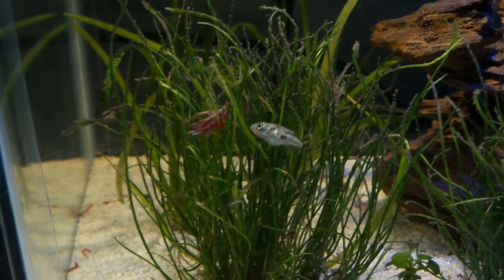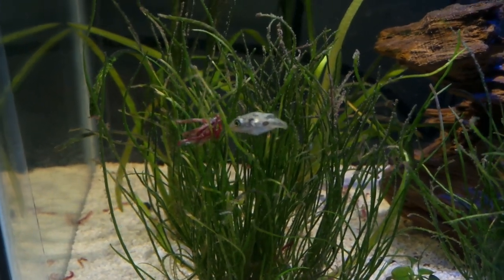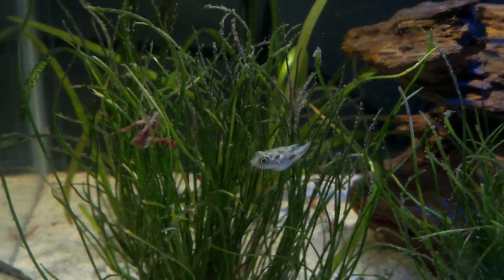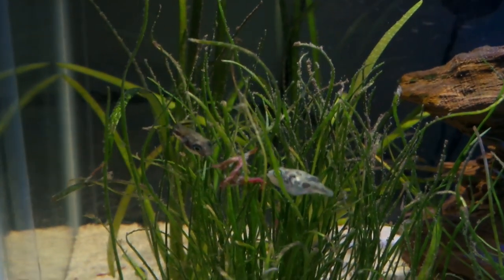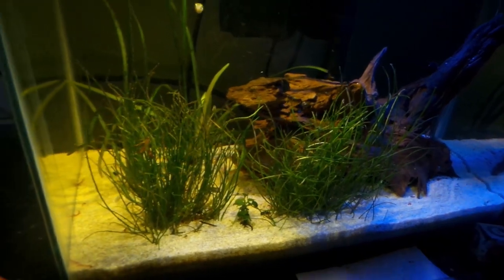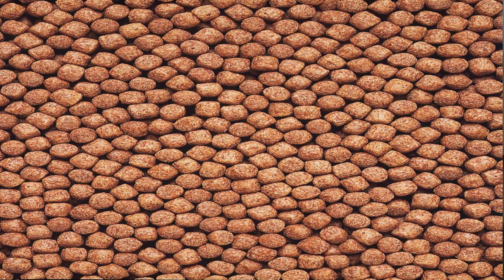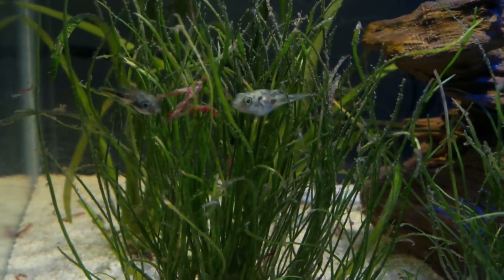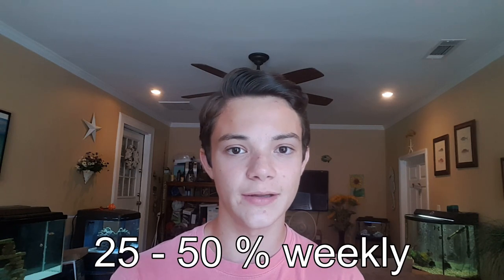All About the PEA PUFFER | Episode 1